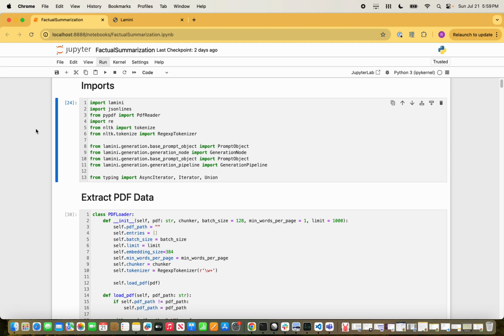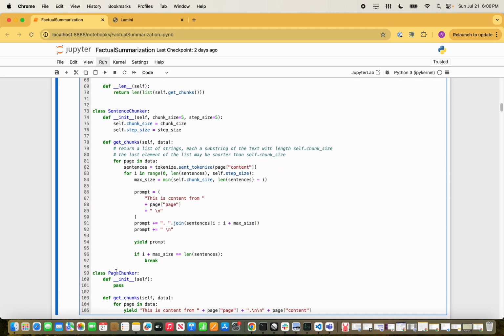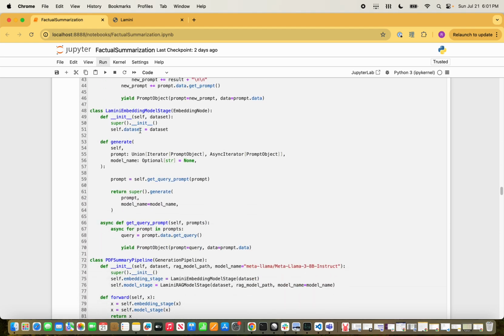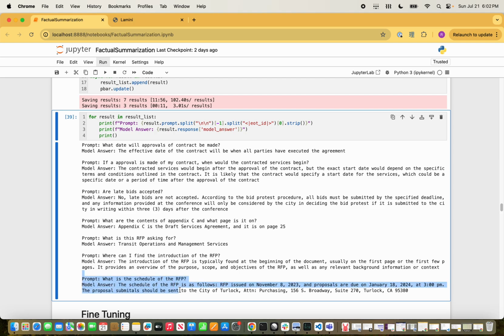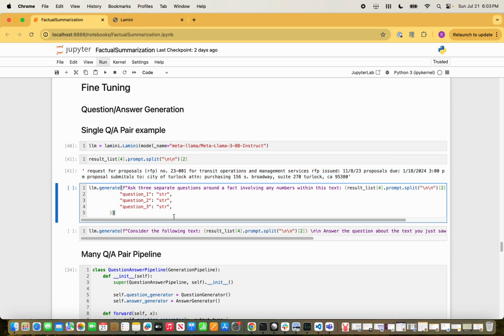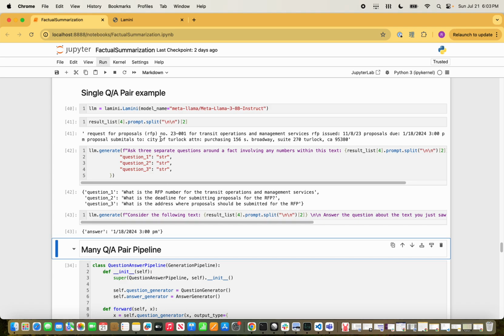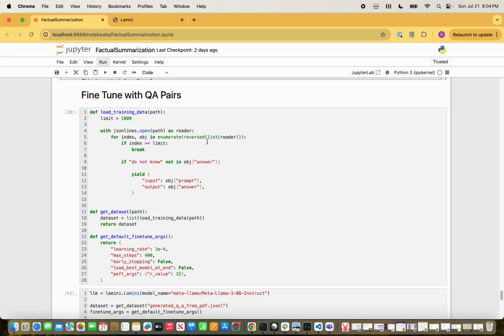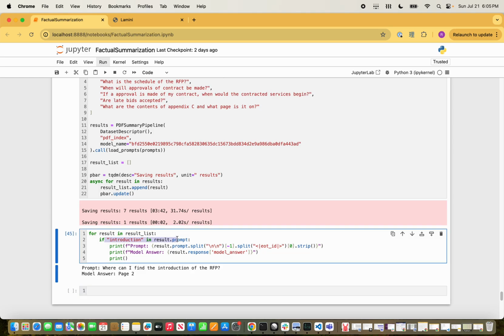Factual Summarization Demo